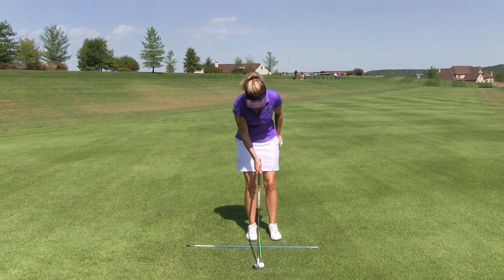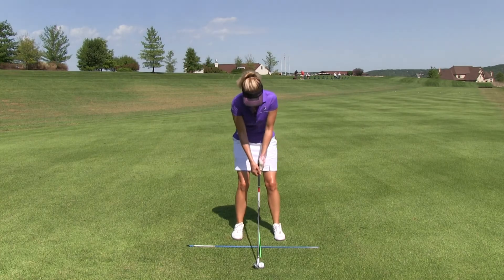Learn the Proper Golf Pre-Swing Fundamentals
Maria Palozola with MyGolfInstructor.com discusses how, without blueprints and a proper design, constructing a solid building would be very difficult. Your pre-swing fundamentals are in essence the blueprints for building your golf swing.  Your swing will only be as good as your grip, posture, stance, alignment and ball position are. for tools for checking and improving your pre-swing fundamentals.